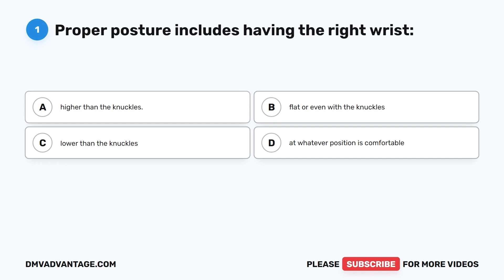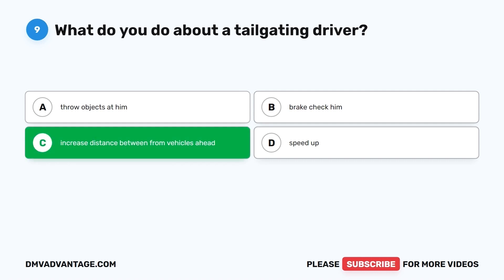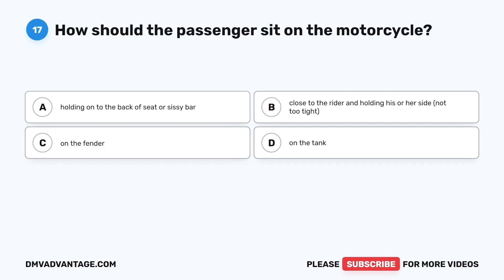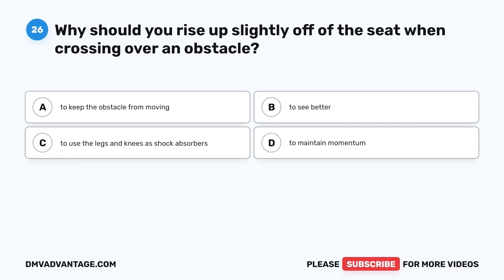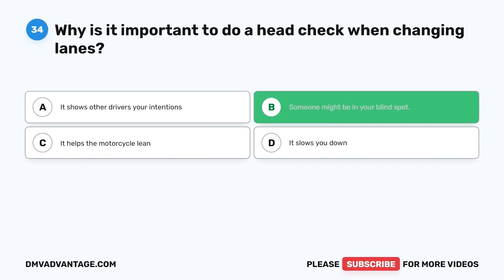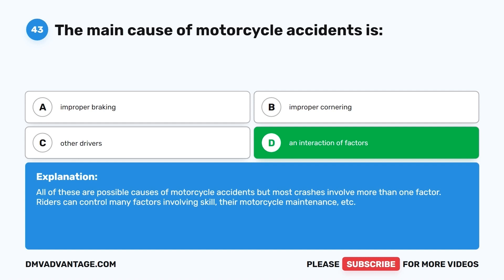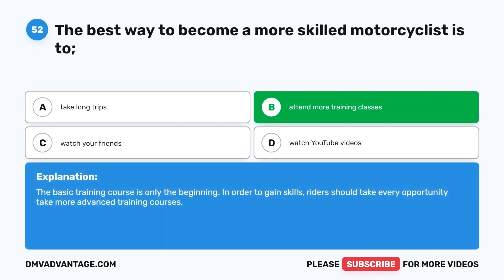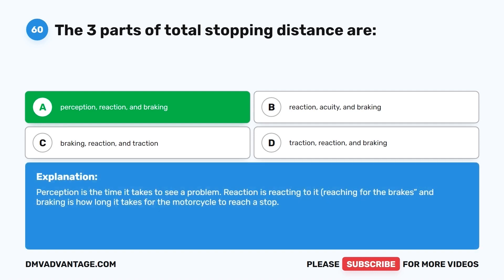Illinois DMV Motorcycle Written Test 2024 (60 Questions with Explained Answers)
Every Illinois resident who operates any motor vehicle must have a driver license or learner’s permit. The DMV written test covers the contents of the Illinois DMV Driver’s Manual. It contains questions on Illinois road signs, traffic laws, and rules of safe driving. The Illinois DMV motorcycle written knowledge test consists of 60 questions. To pass the IL DMV test, you must correctly answer at least 48 questions (80%). Practice with this sample test to familiarize yourself with the format of the Illinois driver's license test.